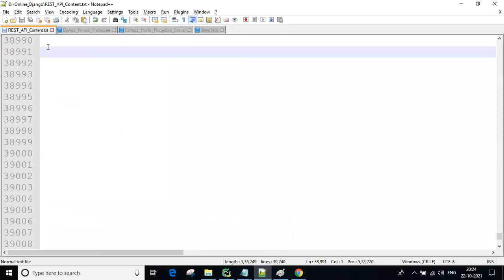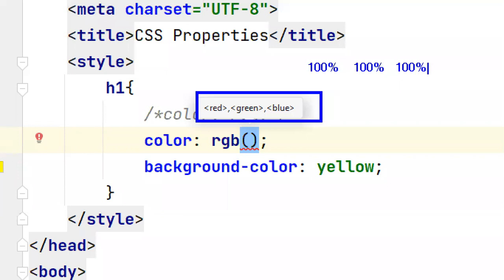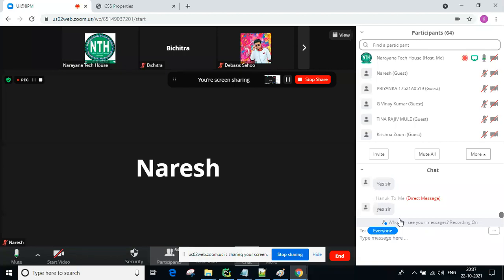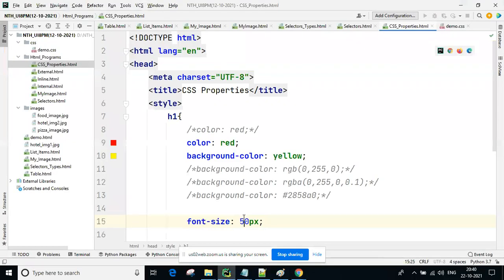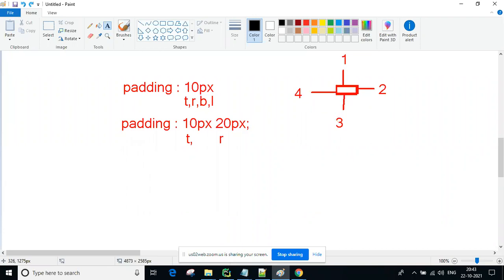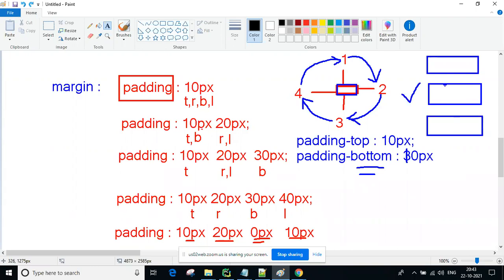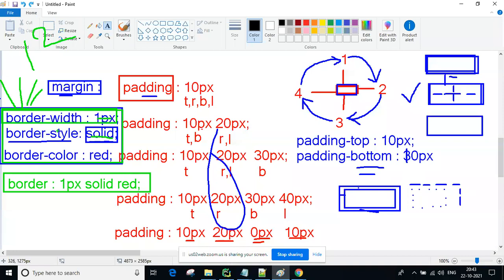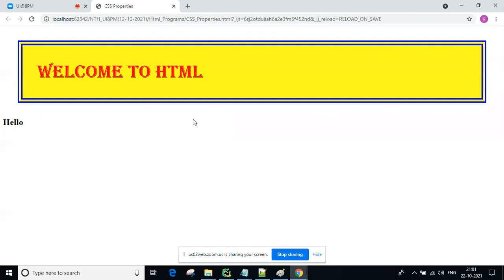UI(HTML,CSS) | Mr. Srinivas | NARAYANA Tech House | 9010607010 |8179817681